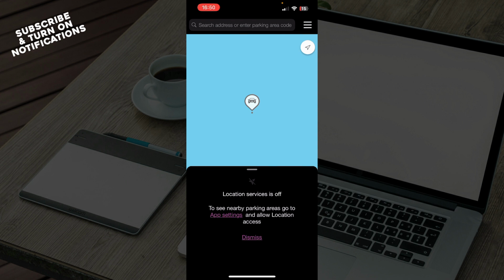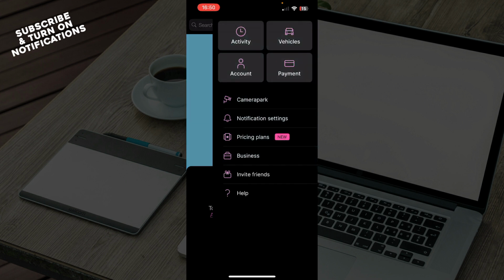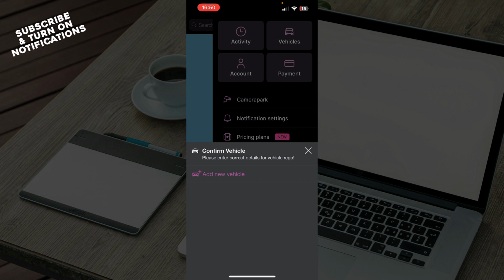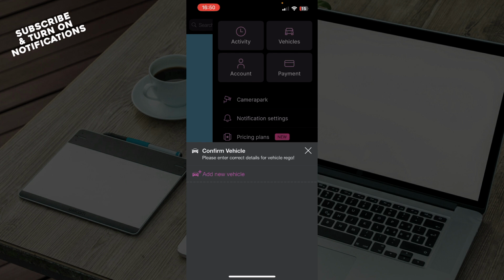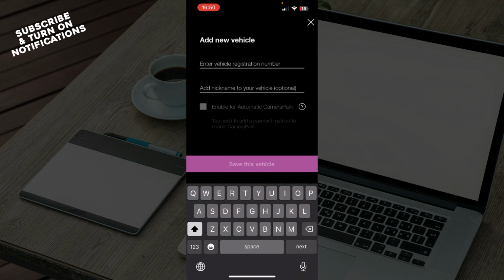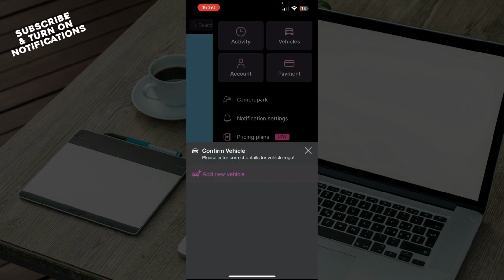How To Add a New Vehicle to Account on EasyPark (Easiest Way)​​​​​​​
In this video I will show you How To Add a New Vehicle to Account on EasyPark. It would be good if you watch the video until the end so that you don't miss important steps.